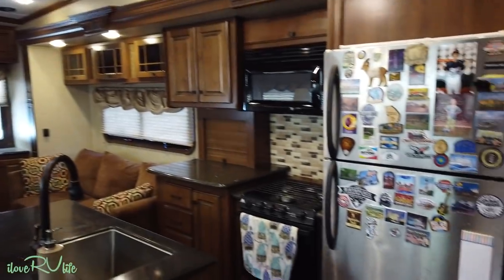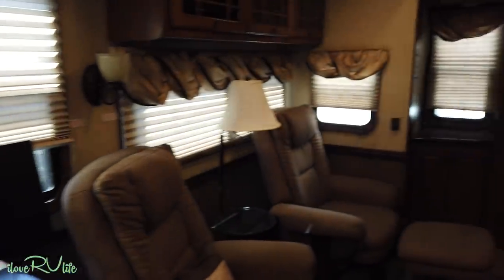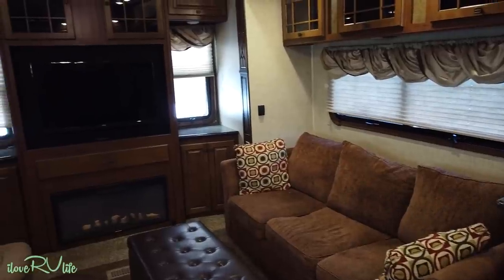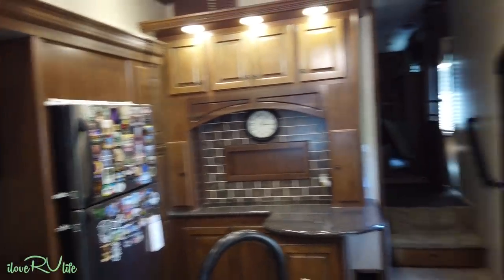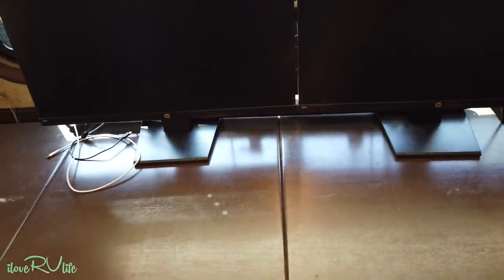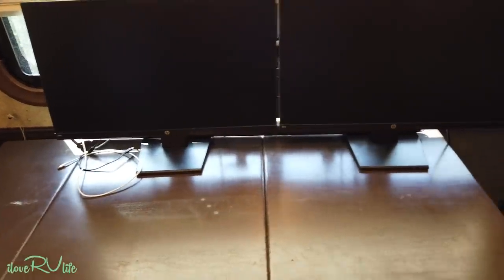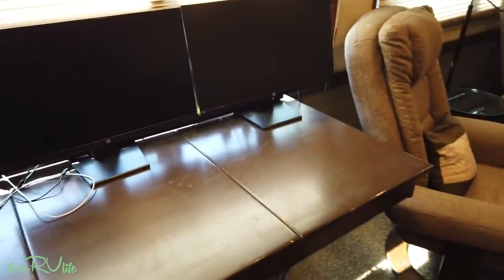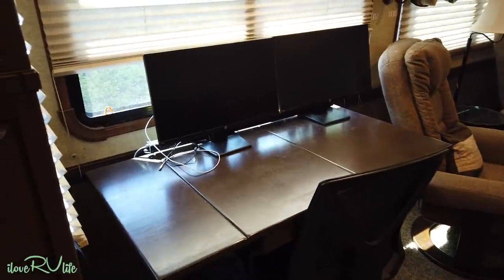5 Tips For Working From Home or RV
ilovervlife workfromrv workfromhome If you are new to working at home or RV, I want to share 5 tips to help you establish your new workplace and make your work time productive. I started mobile working over 30 years ago in my corporate travel. Constant travel, millions of air miles, and thousands of hotel stays, and now working from both a home office and RV, I’ve developed processes to create an environment to conduct business easily, be productive, and reflect a professional environment when I interface with current and new clients.

AVAWO tripod
Logitech web cam
4 foot folding table